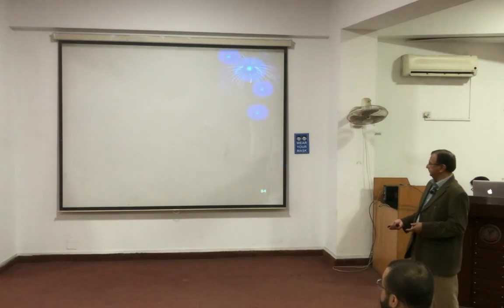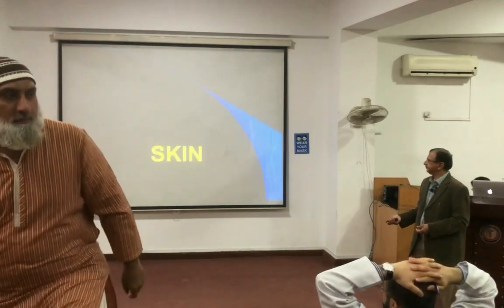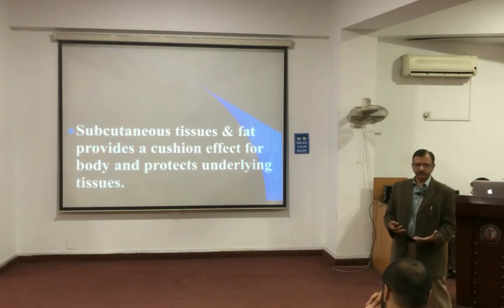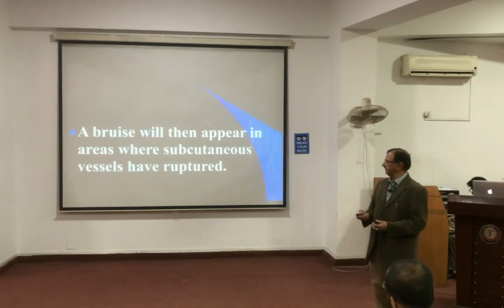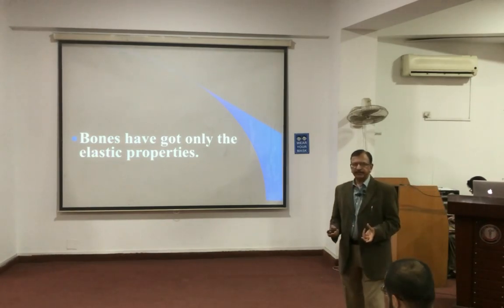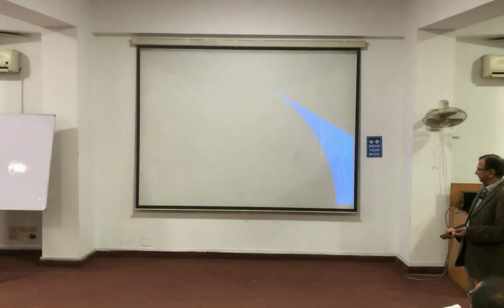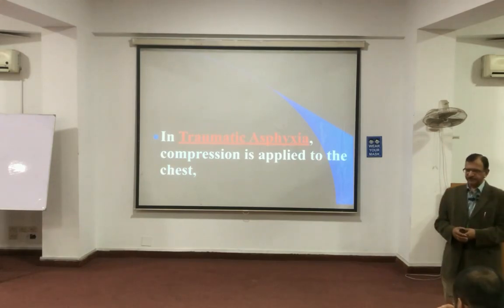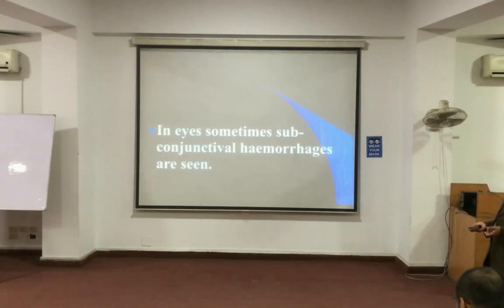8. ARCHITECTURAL DESIGN OF TISSUES IS WOUND PRODUCTION (COMPONENT OF TRAUMA)